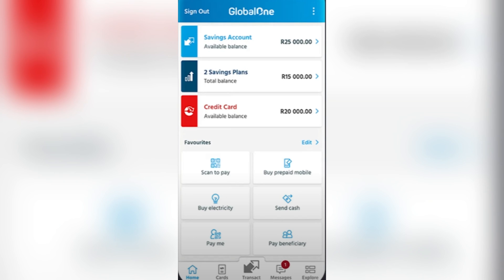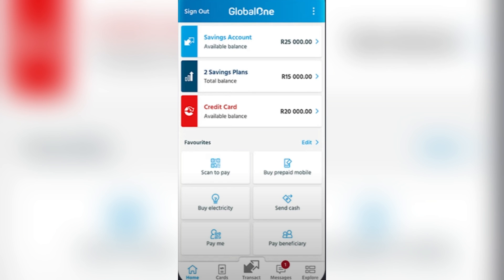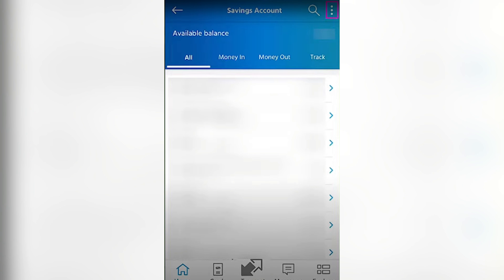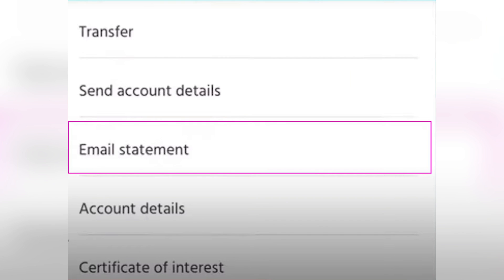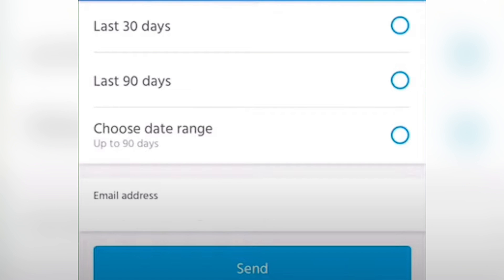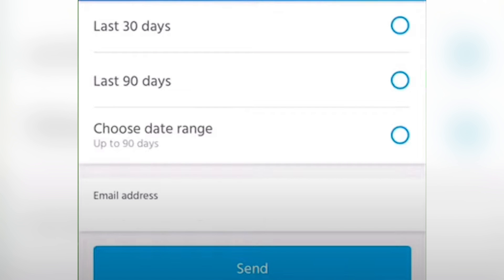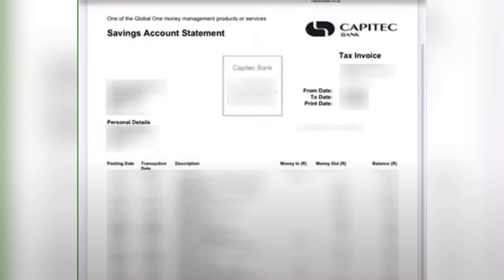How To Get Bank Statement on Capitec App 2024 (Request & Download Stamped Statement)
How To Request & Download Stamped Statement (Quick & Easy)

Learn how to  Get Bank Statement on Capitec Bank App in 2023 with this

We'll walk you through the entire process in less than 1 minute.